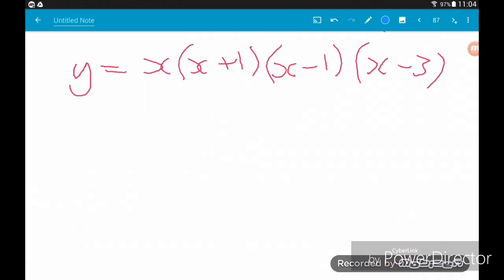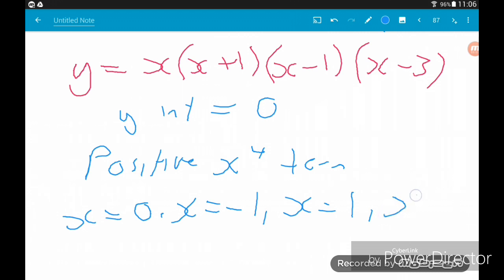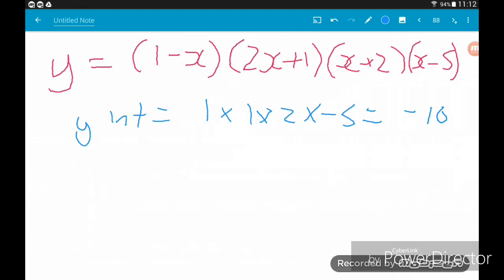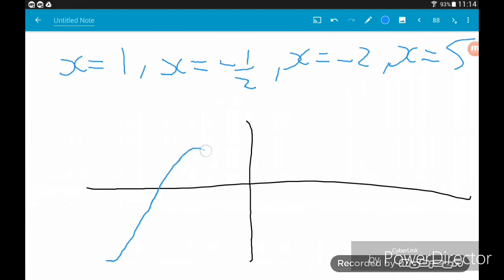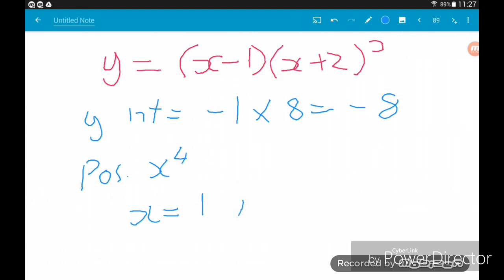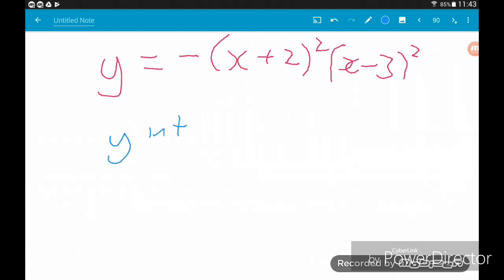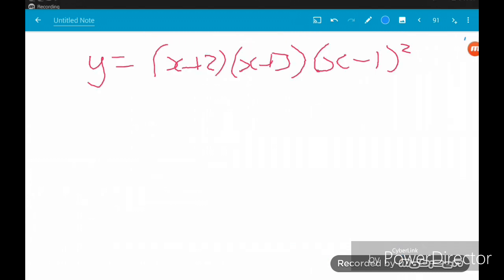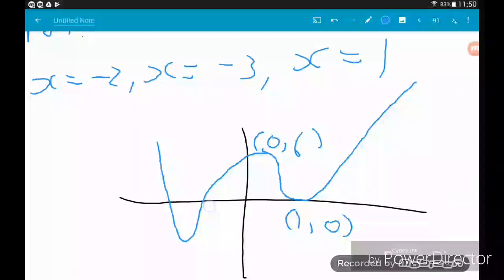Sketching Quartic Graphs - New A Level Maths Year 1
Sketching Quartics including a variety of repeated double and triple roots for new AS and A Level Maths!